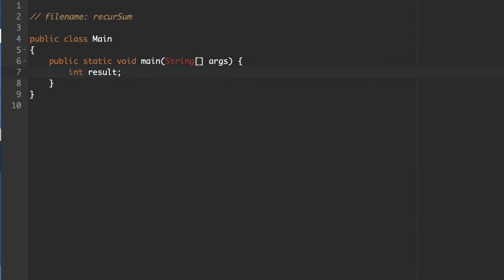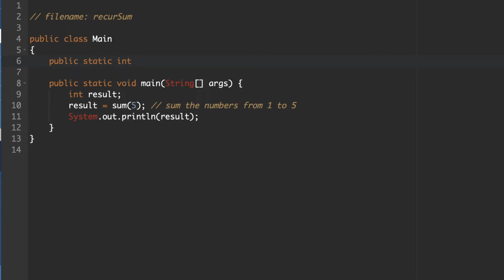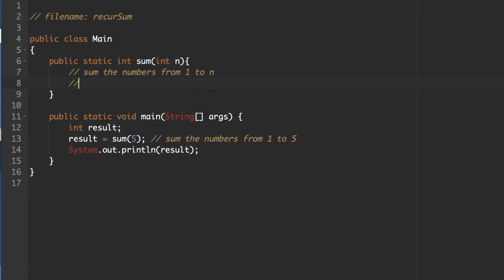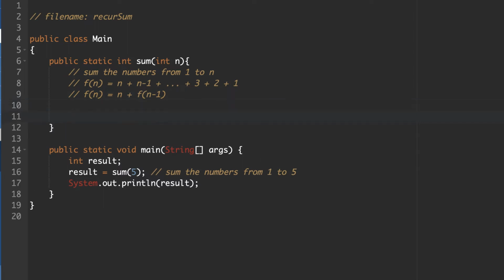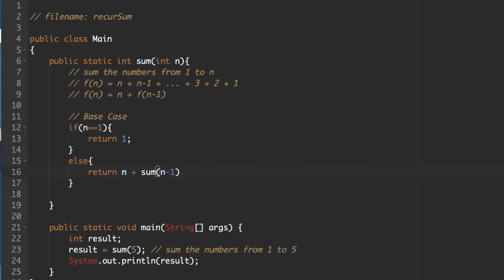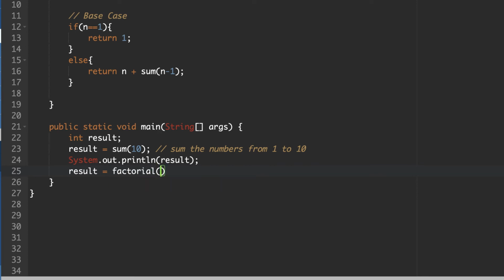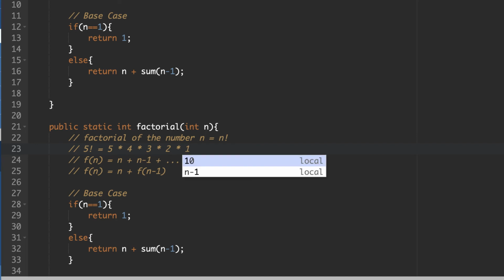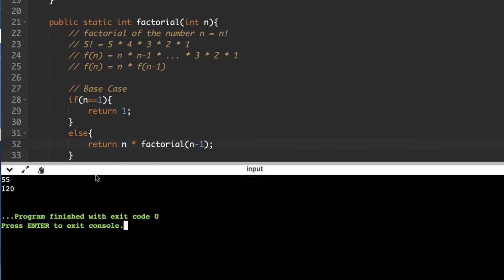Java Methods Lesson 08) Recursive Sum / Factorial